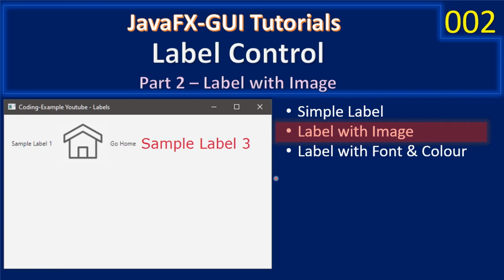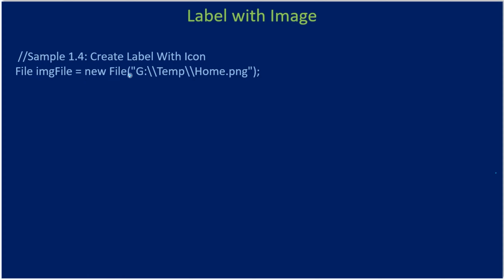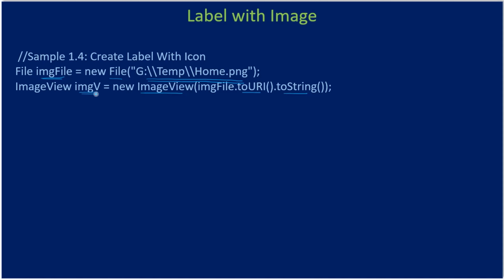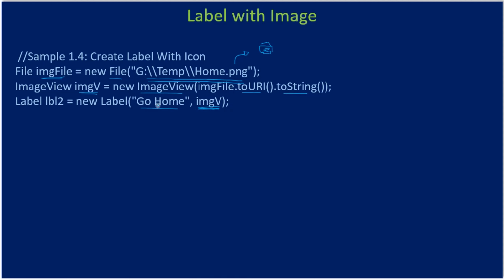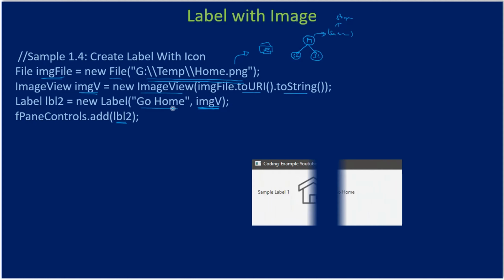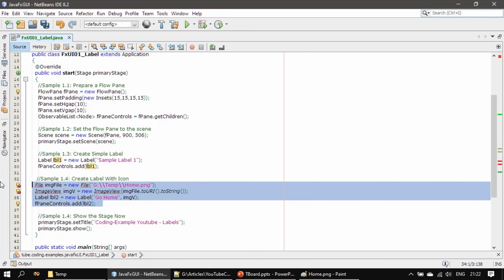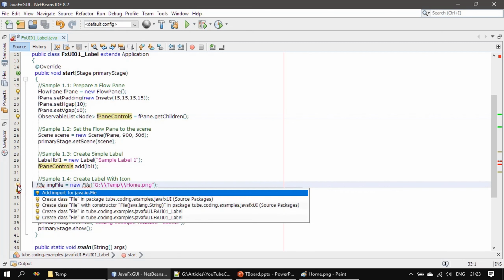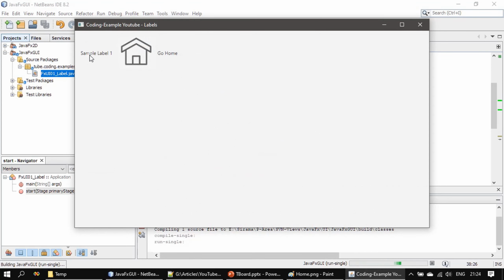JavaFx Label | Part 2 - Label with Image | JavaFx GUI Tutorial #002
In this JavaFX GUI Tutorial, we will create a JavaFX Label with Image Icon and add it to the Flowpane Layout. Here, we use ImageView to load the Png file.